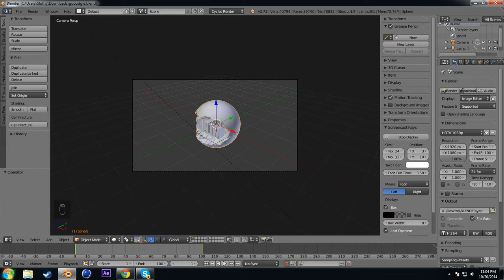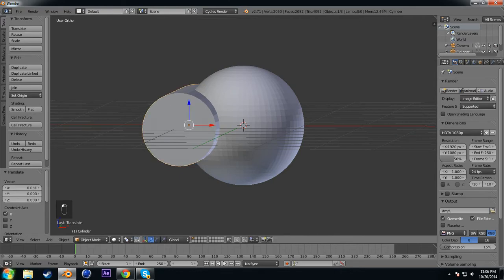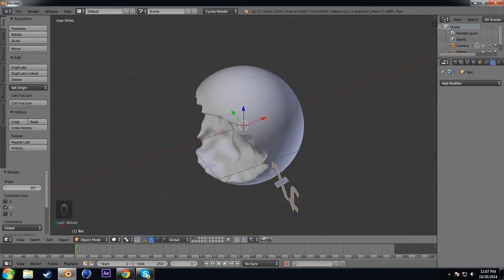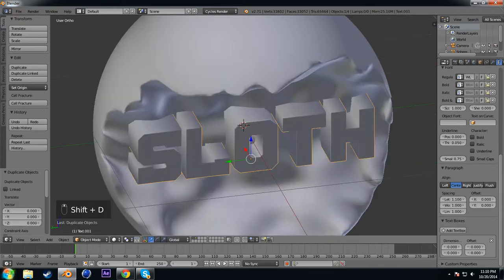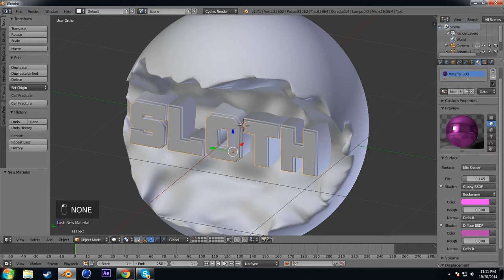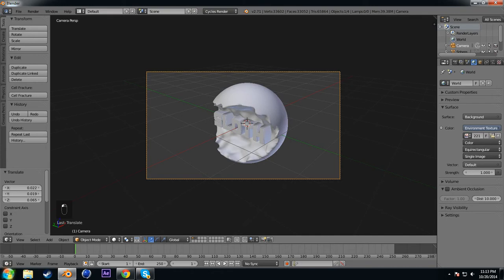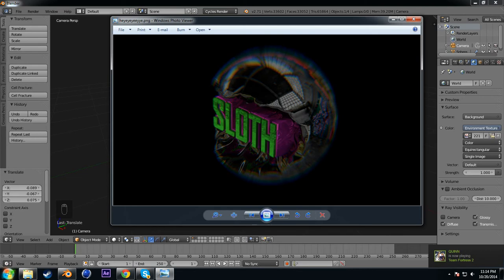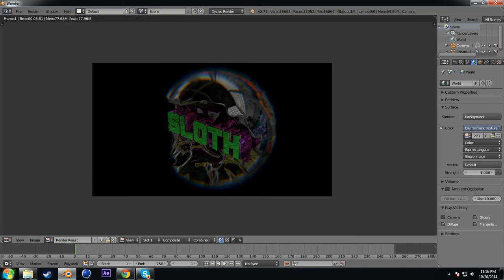Blender Awesome Reflections Tutorial! |HD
How to get awesome reflections on glossy/reflective materials